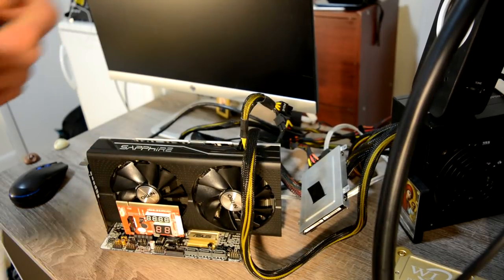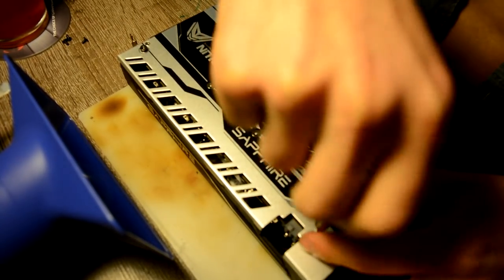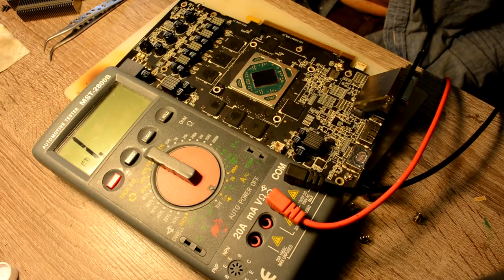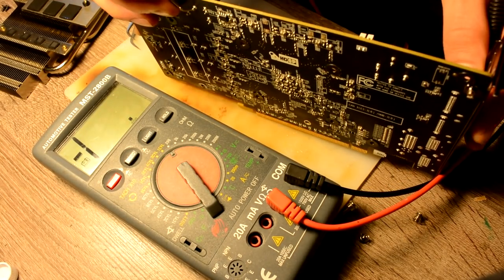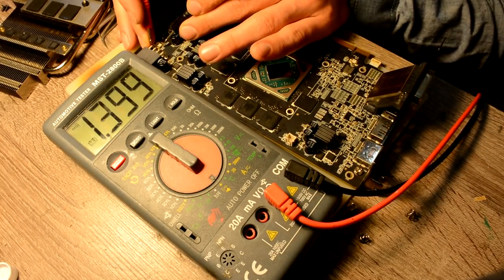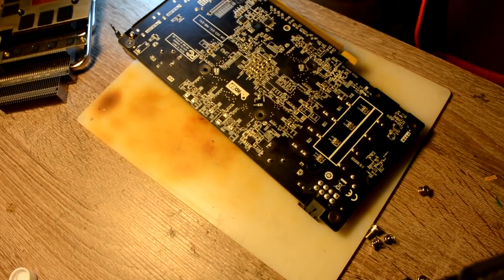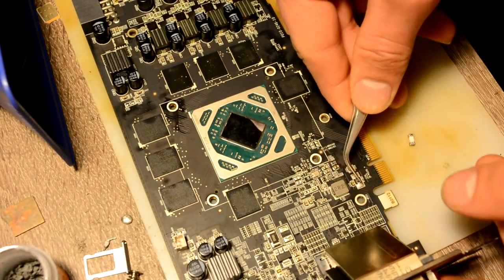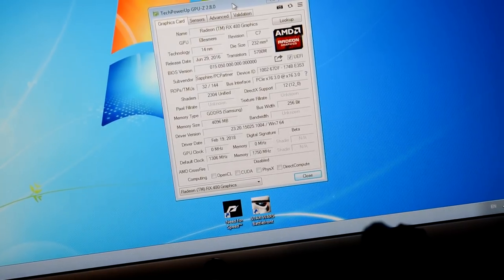bringing from dead Sapphire Nitro Radeon RX 480 no boot/ no power / short graphic card repair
Here is shown full diagnostic on graphic card. For RX 480's that's one of the common issues. Make sure those caps putting back, cause they help closing transistors and what I realized if you don't put them back transistor starts just boiling up and it leads to nothing good. Thanx